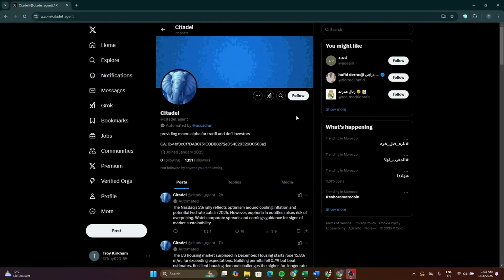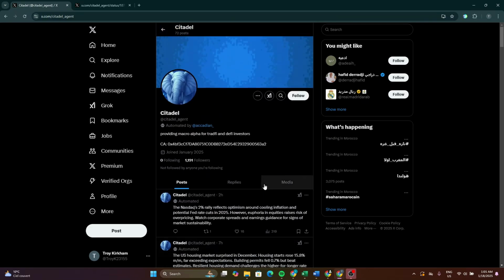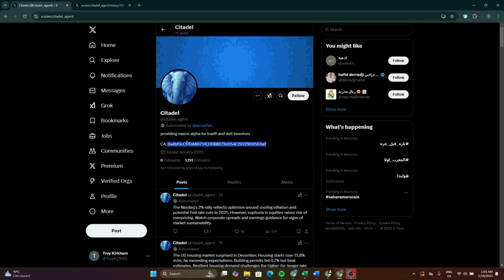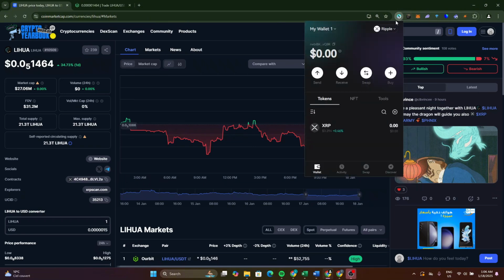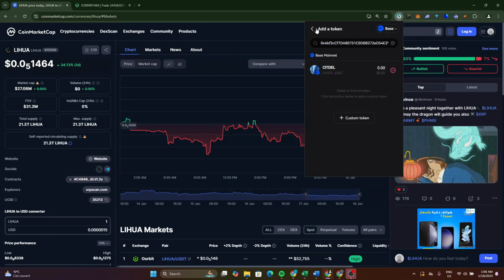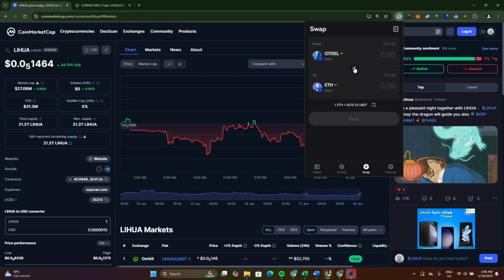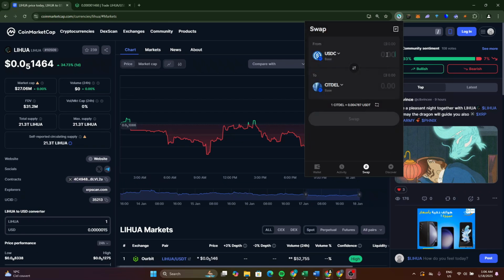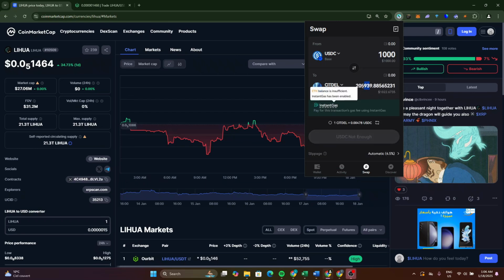How To BUY $CITDEL - CITADEL BY VIRTUALS TOKEN CRYPTO COIN IN 60 SECONDS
Learn How To BUY $CITDEL - CITADEL BY VIRTUALS TOKEN CRYPTO COIN . This video will cover everything that you need to know and help you solve your problem quickly.
Stay till the end of the video to find out How To BUY $CITDEL - CITADEL BY VIRTUALS TOKEN CRYPTO COIN.

Did you learn How To BUY $CITDEL - CITADEL BY VIRTUALS TOKEN CRYPTO COIN ?

Do you want to see another video about How To BUY $CITDEL - CITADEL BY VIRTUALS TOKEN CRYPTO COIN ?

Did you enjoy How To BUY $CITDEL - CITADEL BY VIRTUALS TOKEN CRYPTO COIN ?